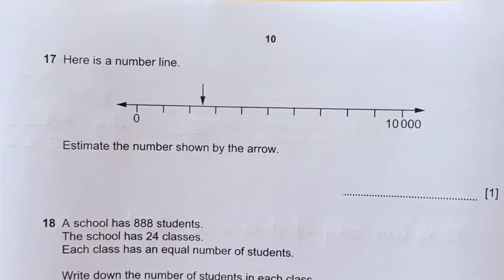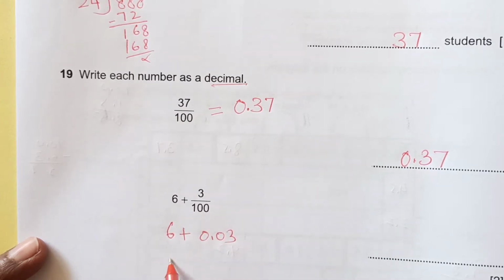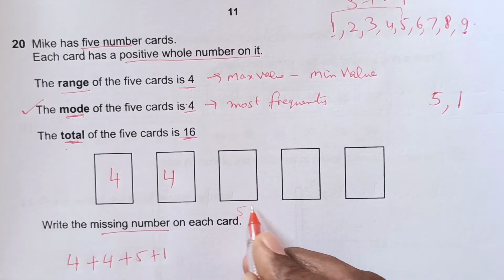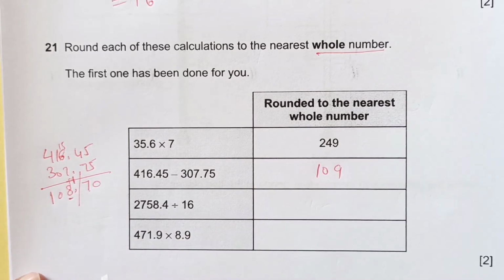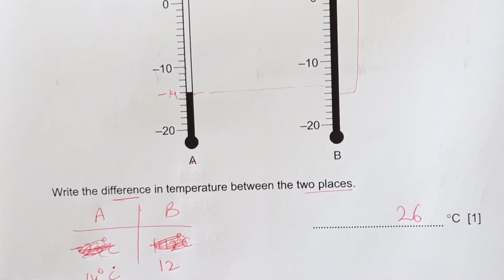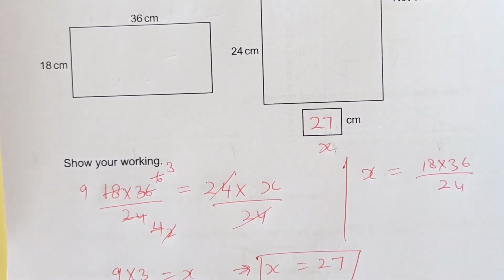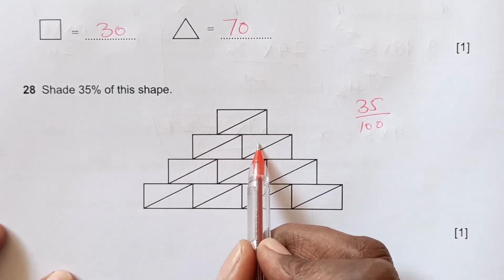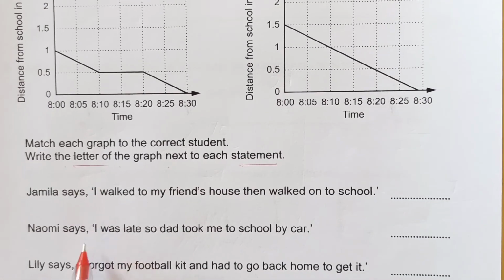Checkpoint Primary Maths/April 2022-Paper 2-Part 2 /Cambridge Primary/ 0845/02-Q17-29/Fully Solved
This video explains fully the solutions of Checkpoint Primary Maths Paper 1/  April 2018/Cambridge Primary/ 0845/01